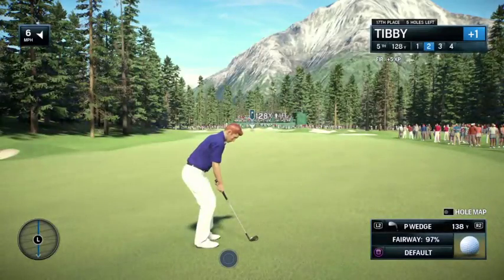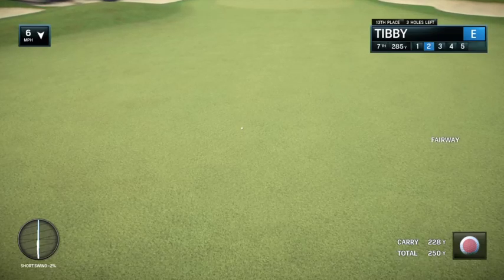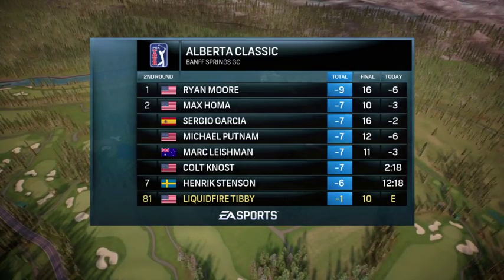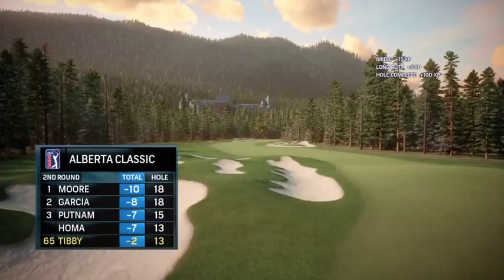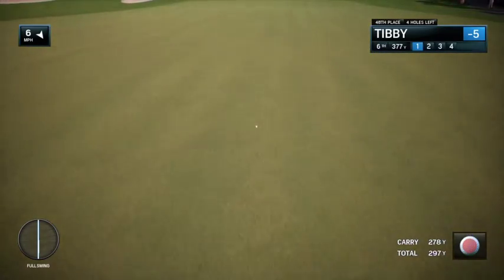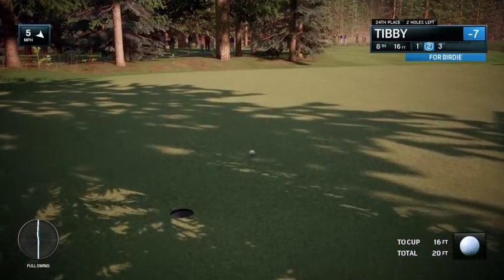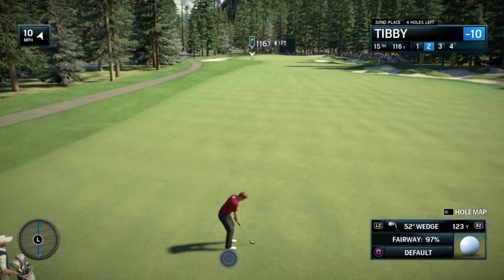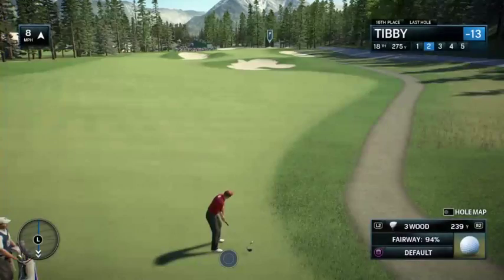Rory McIlroy PGA Tour - Career Ep6 - Alberta Classic @ Banff Springs GC